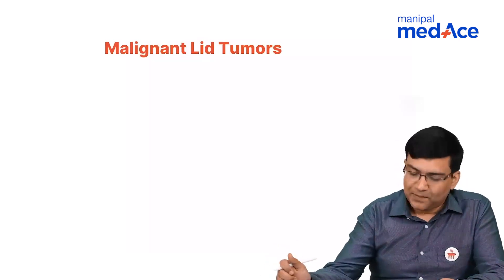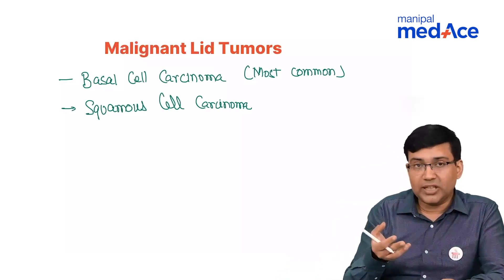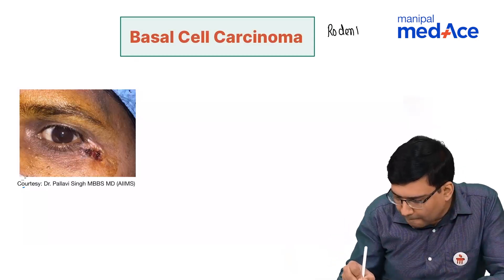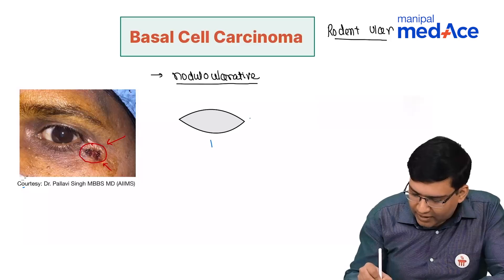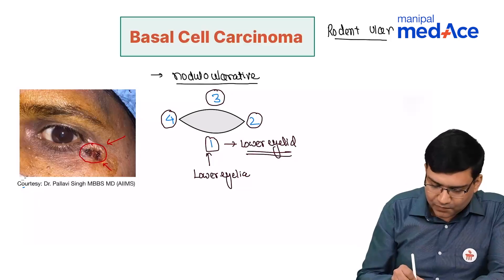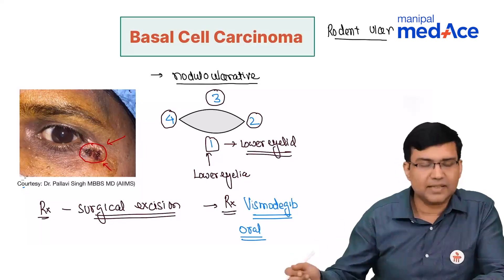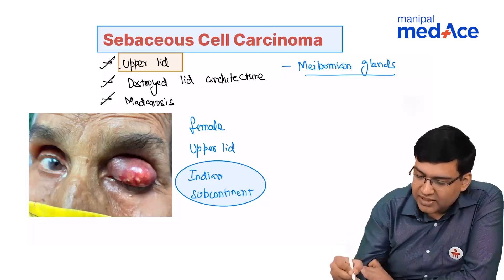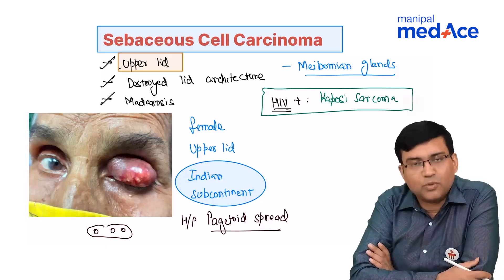Understanding Eyelid Tumors: Insights by Dr. Vineet Sehgal | Manipal MedAce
Dive into the intricacies of eyelid tumors with Dr. Vineet Sehgal, a leading expert in ophthalmology. In this comprehensive video, Dr. Sehgal from Manipal MedAce breaks down the types, symptoms, diagnosis, and treatment options for eyelid tumors. Ideal for medical students and professionals preparing for medical exams or enhancing their knowledge. Don't miss out on this insightful and educational session!